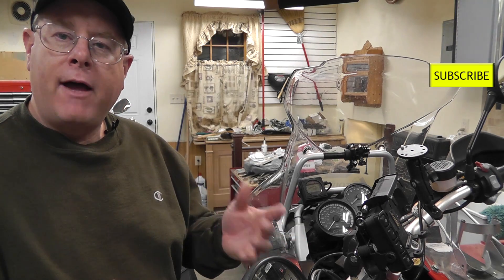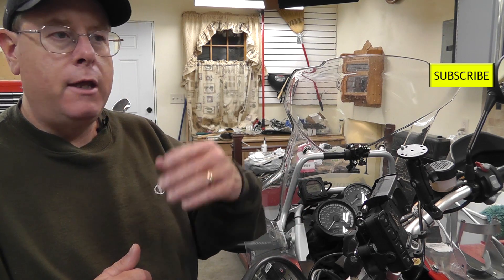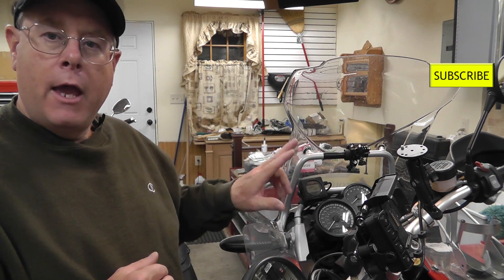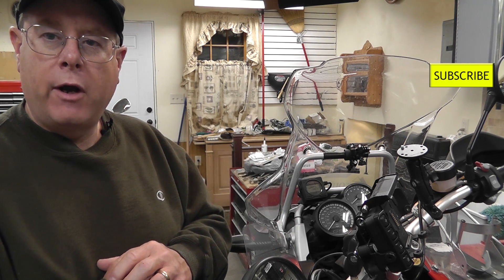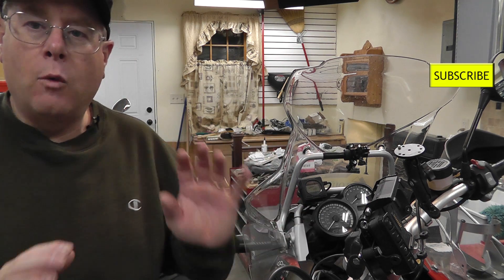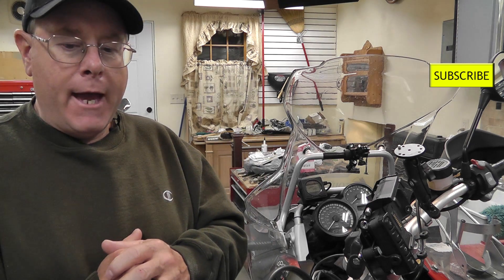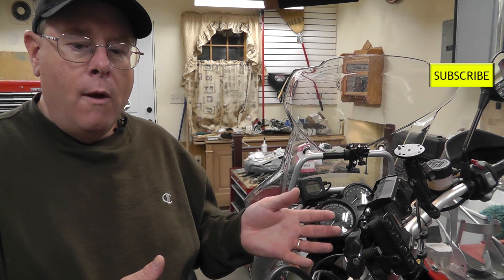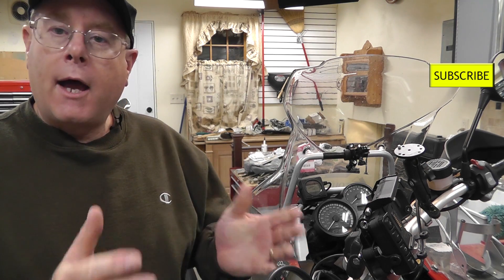Battery Bug On My Motorbike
In this video I explain how I installed a special voltmeter on my motorbike called the "Battery Bug©".  With it I can tell at a glance as I'm riding, the condition of my charging system and the approximate percent life left in my battery.  This is very handy to know while your traveling so you do not wake up one morning on the road and find your battery has died unexpectedly.  Also, should your charging system fail, you will see the voltage drop in real time as you ride, alerting you of the failure and allowing you to take the necessary steps to get somewhere safe before your motorbike stalls.  As recommended in the video, the meter is mounted where you can see it as you ride.  It is always on.  It has an LED light that runs when your voltage is greater than around 13 volts.  That is typically when your motor is running.  The light turns off and on automatically so it does not discharge your battery when the bike is sitting.

The only issue I have with it is that if the engine is cold, say in 20 degree weather or such, it takes a lot more power from the battery to start the bike.  Hence, the bigger draw on the battery creates a false reading on actual percent of battery life remaining.  So with a fuse holder inline on the hot wire for the meter, I'm able to rest the meter when I'm back in warm temps such as the shop, or after the engine is fully warmed up, to get a more accurate reading of battery life.